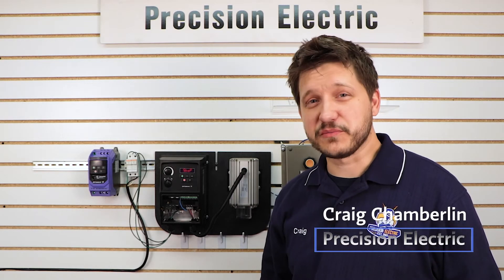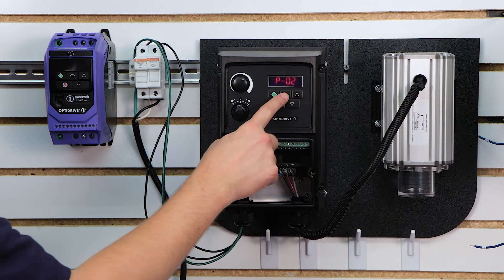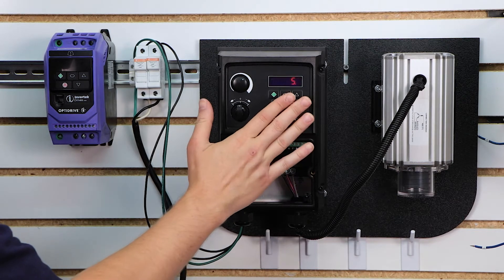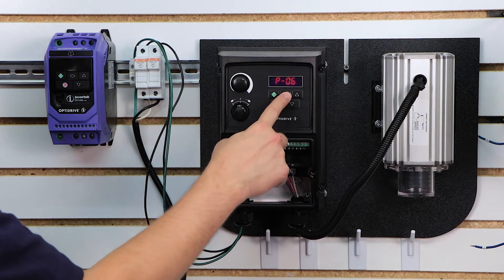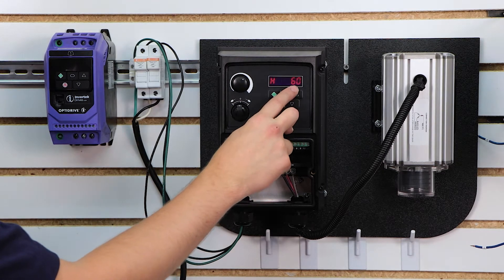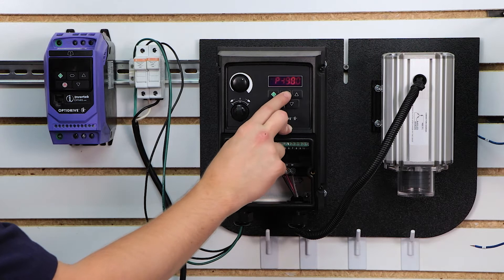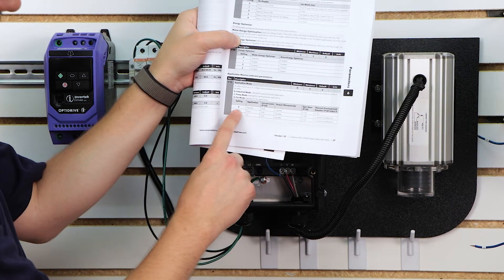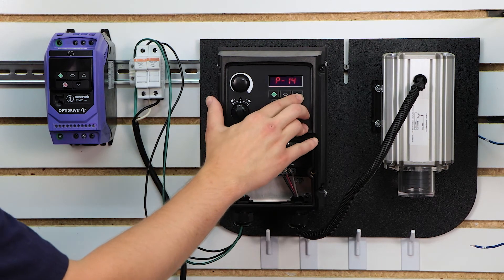Invertek Optidrive E3 Training Lesson 2: Basic Parameter Programming & Startup - VFDs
This video covers the basic parameter programming and startup of the Invertek Optidrive E3